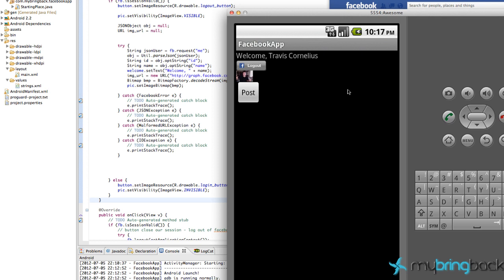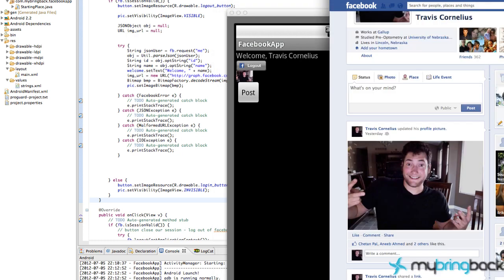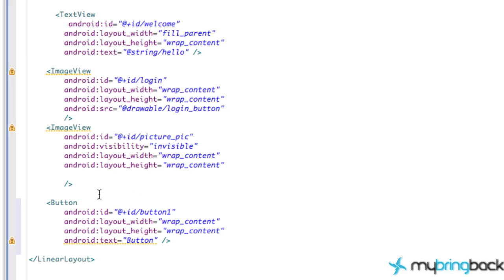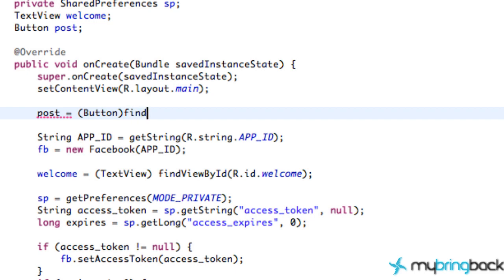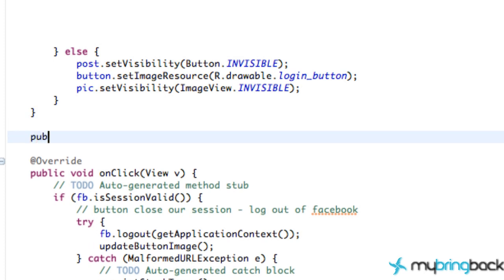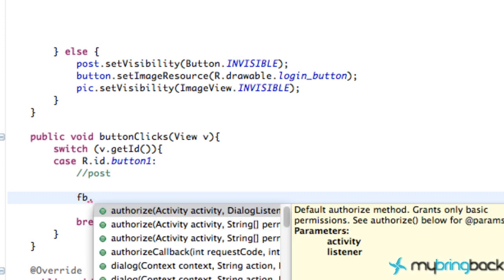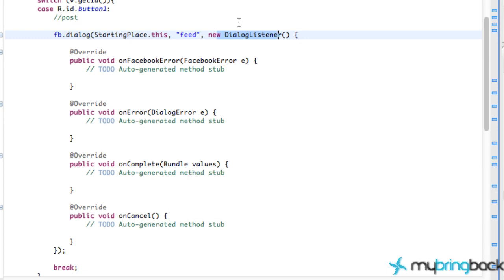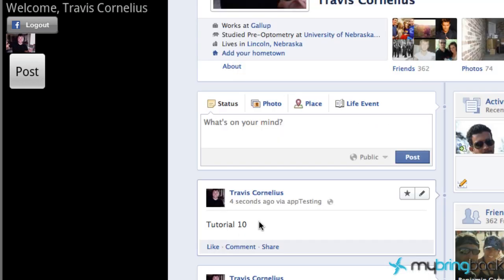Facebook SDK for Android 9 - Make a Simple Wall Post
In this Facebook tutorial we will make a simple wall post.  We will eventually add extra information to our post, but this tutorial will show how to make  a "wall post" to the user's wall (or "feed")  via our App.  Surprisingly this only takes one line of code, so most of the tutorial will mainly be covering the process of setting up our app with a new nice and shiny button. .